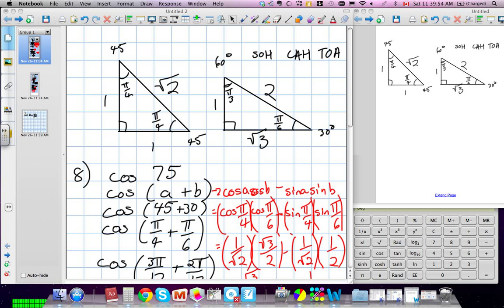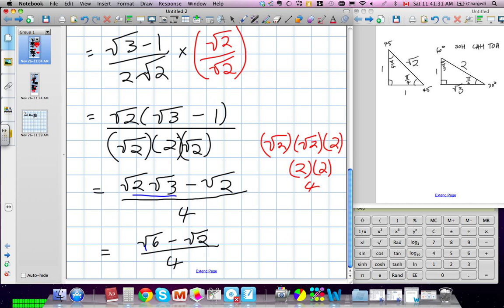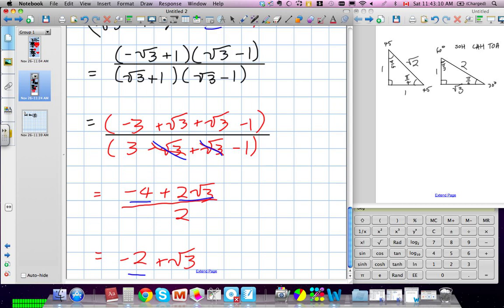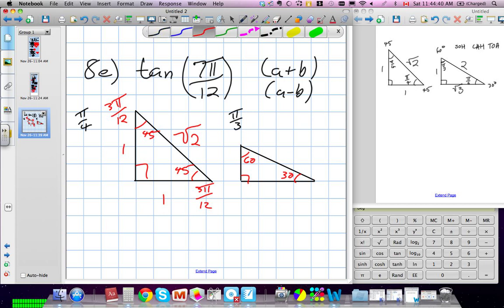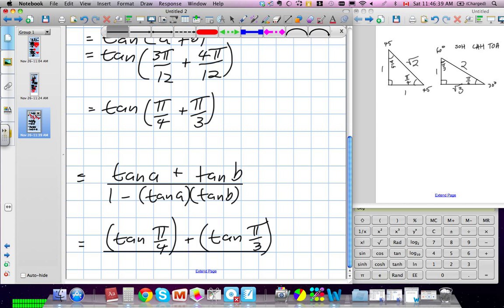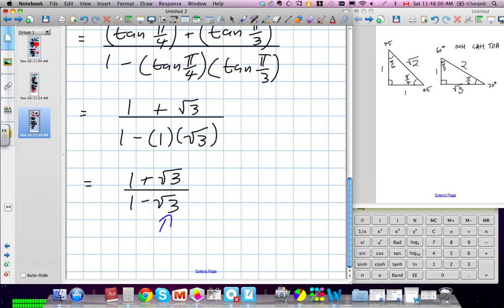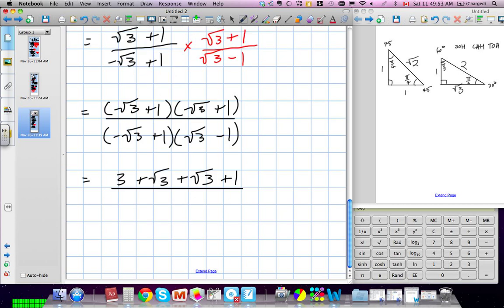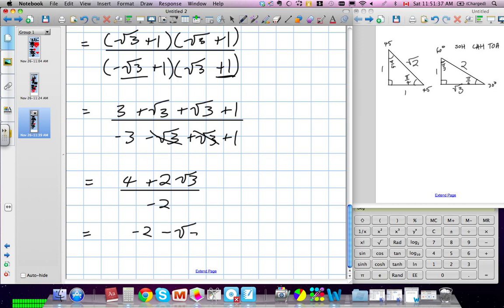Compound Angle Formulas (Grade 12 Advanced functions Lesson 7.2 11:26:11).mov